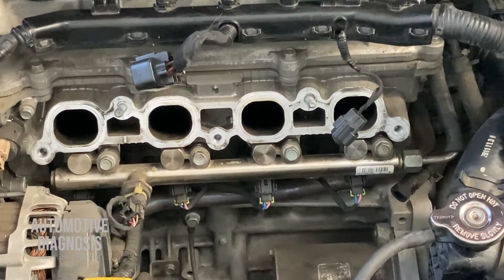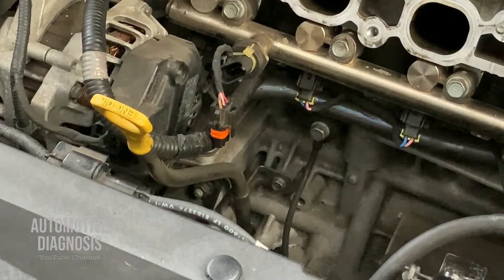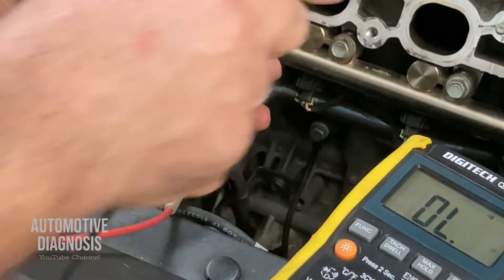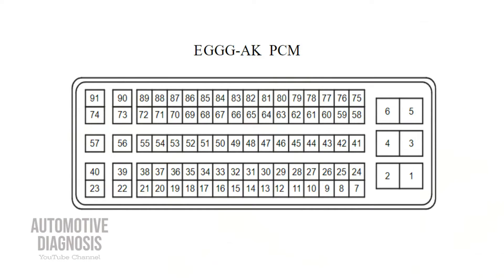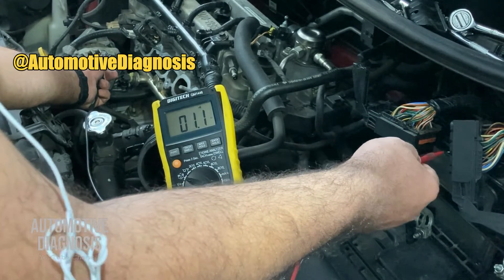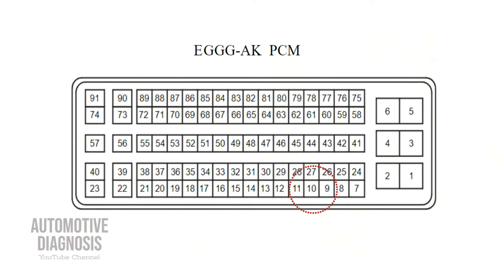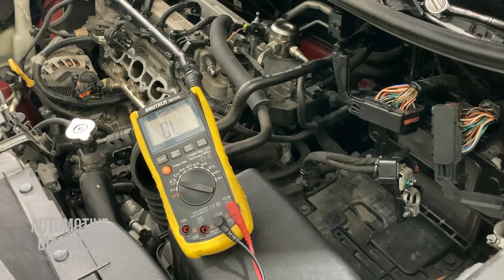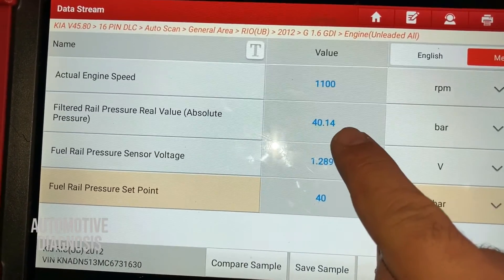Don't Replace Your Fuel Rail Pressure Sensor, Watch This First!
In this video I explain how to test the fuel rail pressure sensor. I explain the wiring diagram, how to test the wiring harness with a multimeter and how to test the sensor with a scan tool.